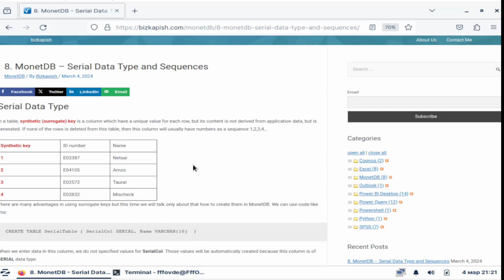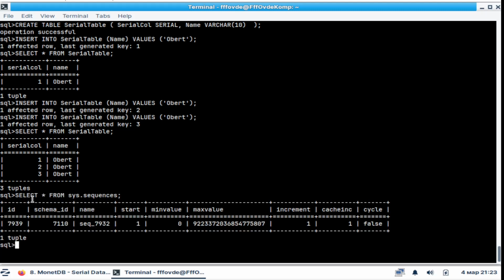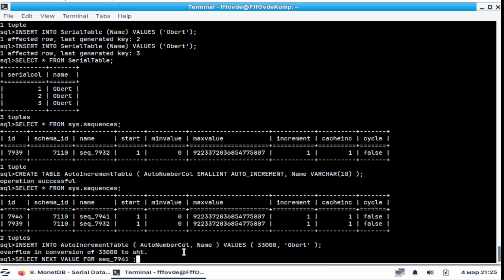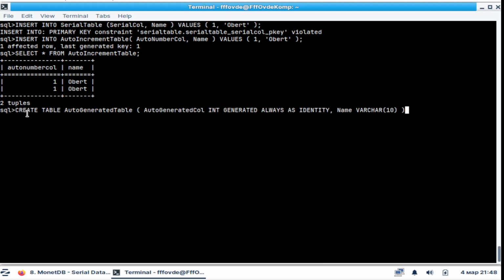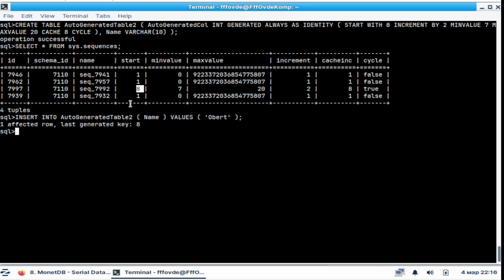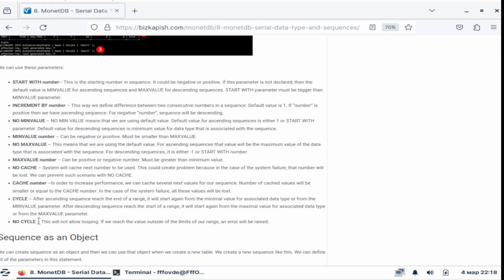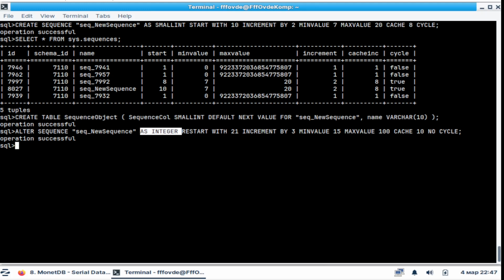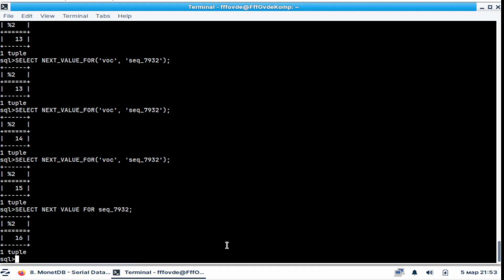0080 MonetDB – Serial Data Type and Sequences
To create synthetic keys in the MonetDB database, we can use the SERIAL or BIGSERIAL data type. They provide us with basic functionality. If we want a little more flexibility, then we can use one of the specialized statements that can create such columns for us.